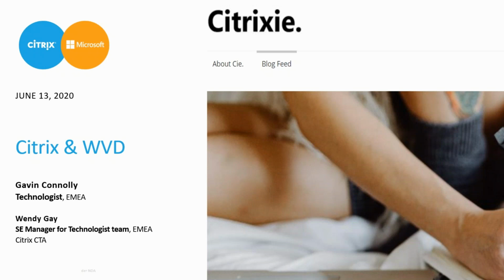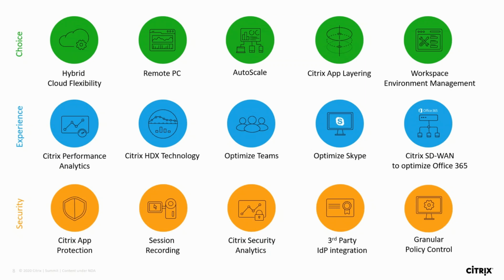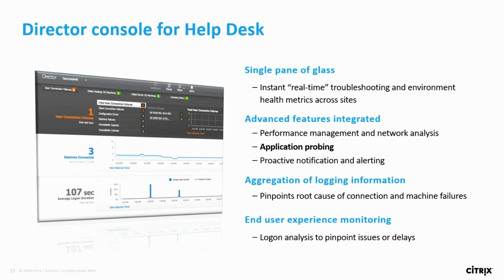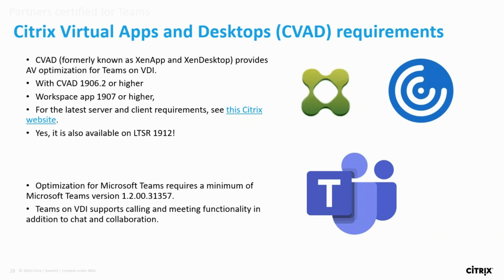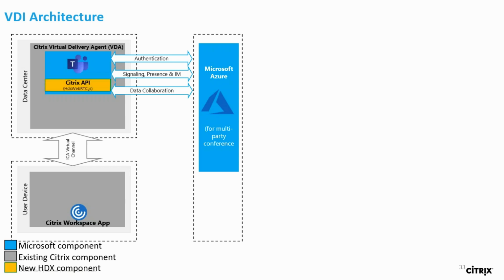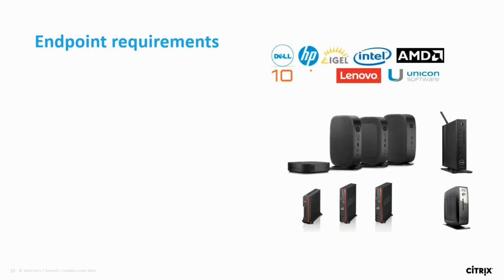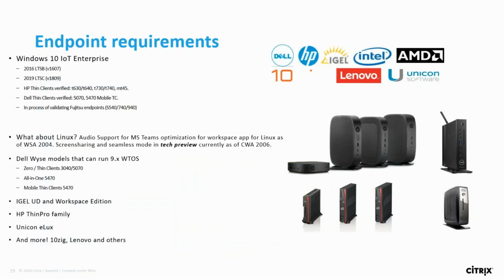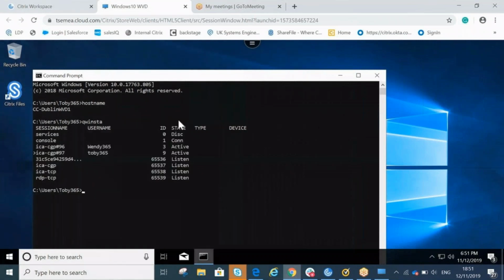Citrix and Microsoft WVD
Session from @E2EVC DIGITAL.

For slides, additional info etc please contact the presenter directly on Twitter. For best video and sound quality do visit the event!